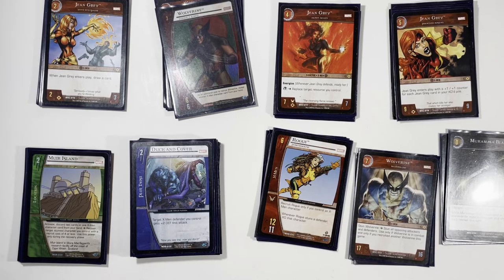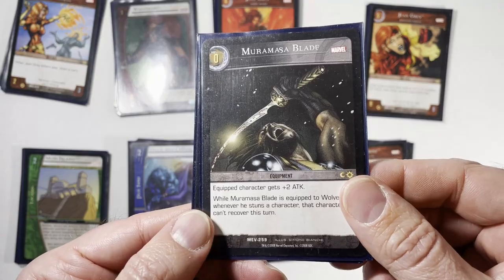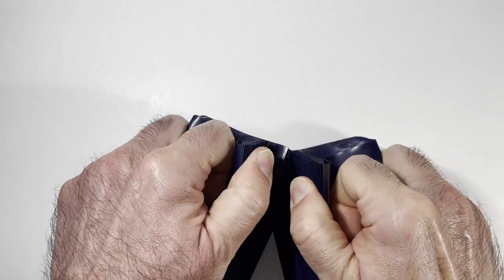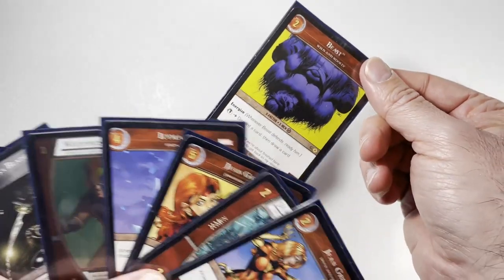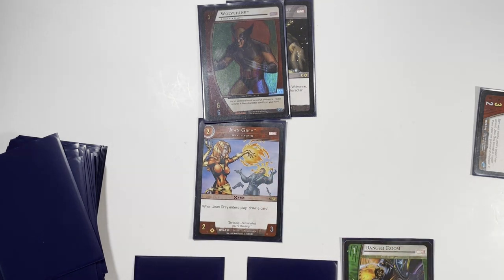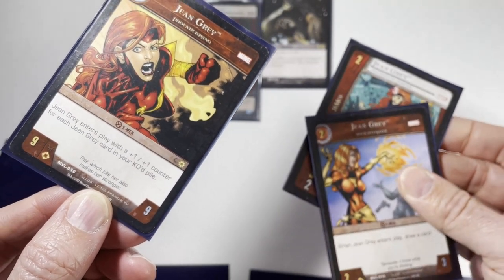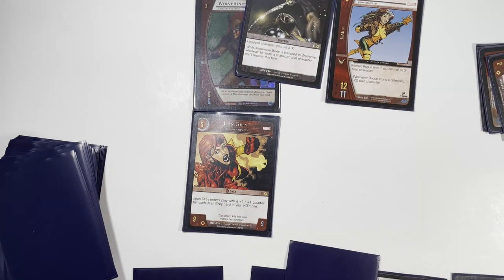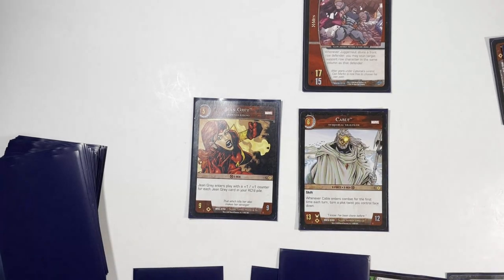X-MEN Deck! For VS. System CCG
In this YouTube video, we will be showcasing a VS system XMEN deck profile. Watch as we break down the cards and strategies used in this powerful deck to help you dominate your opponents in the game!